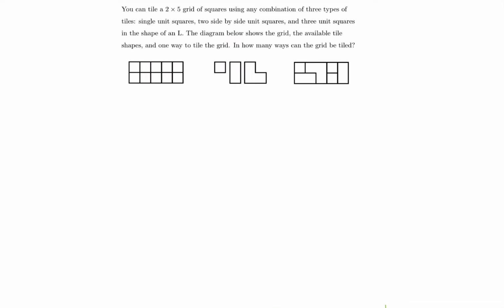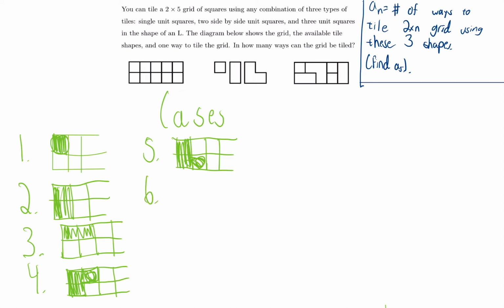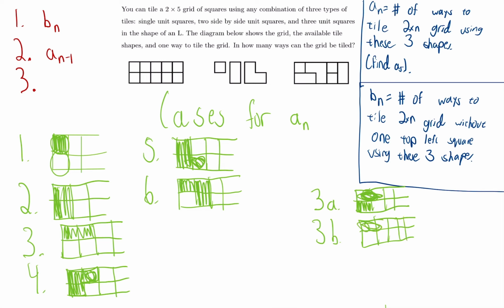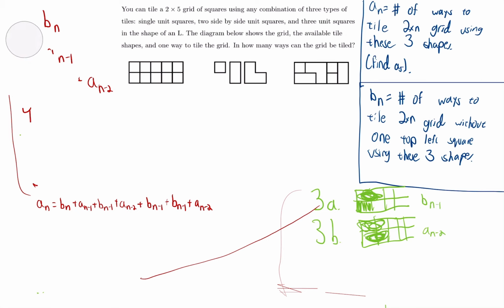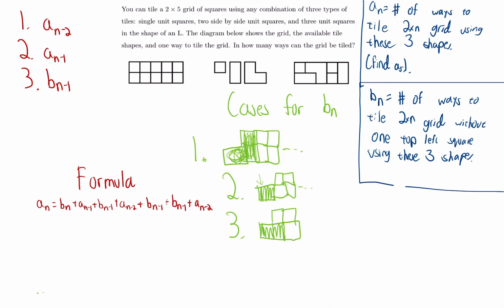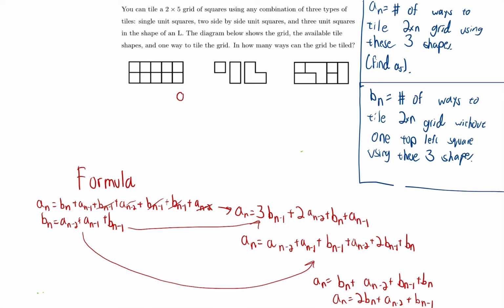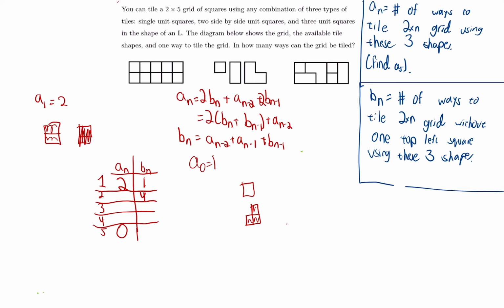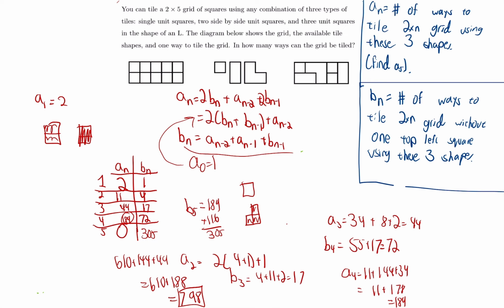Insanely Hard Recursion Problem [2013 Purple Comet HS]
for competitions and code hunts!